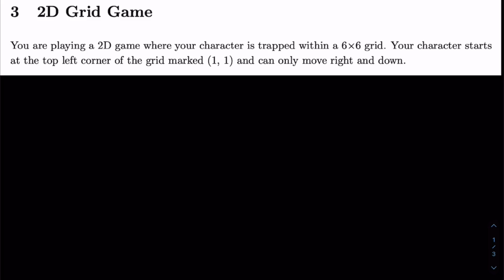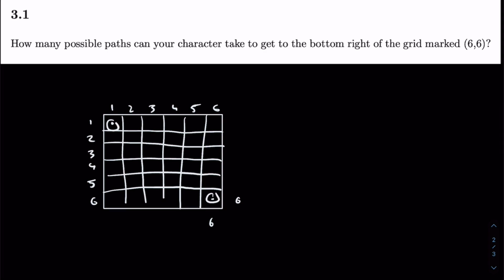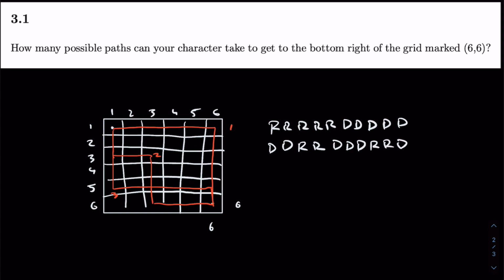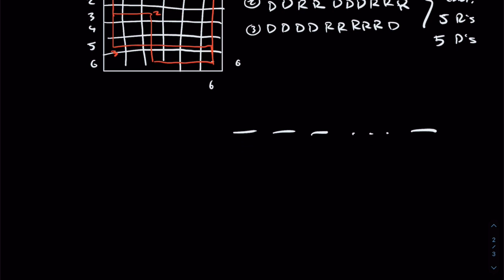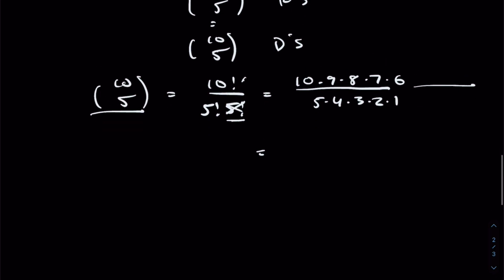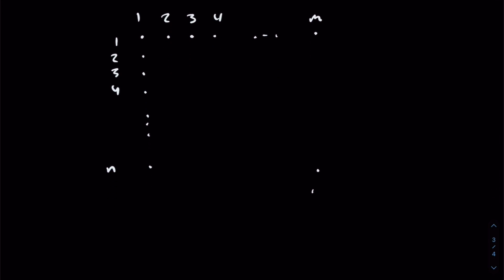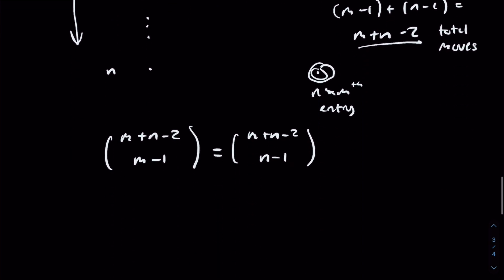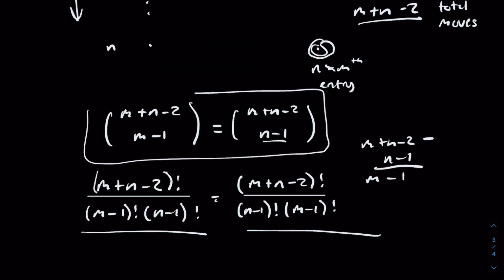2D Grid Game | OpenQuant Question #3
Today we have a 4/10 difficulty problem called '2D Grid Game' which covers topics like counting, combinatorics, and elementary graph theory.

Chapters:
0:00 Problem Statement
0:16 Illustration
1:06 Part 1
5:40 Part 2